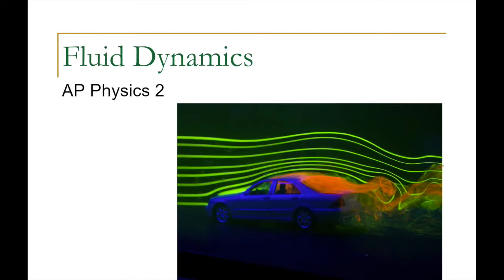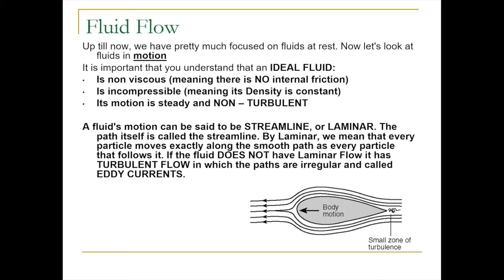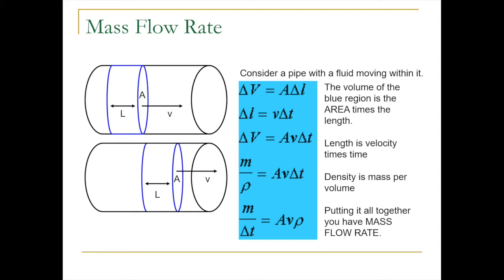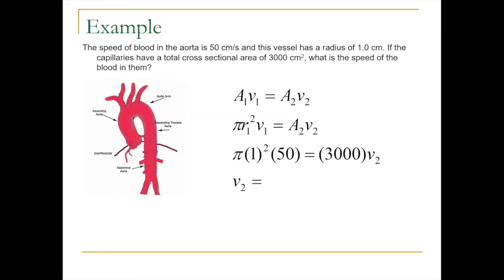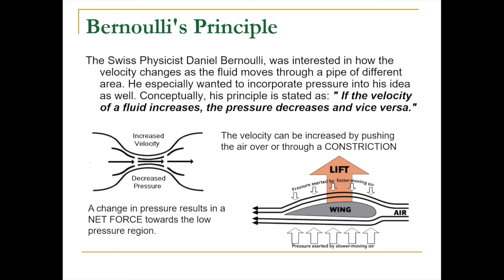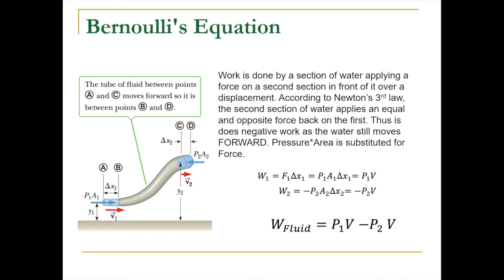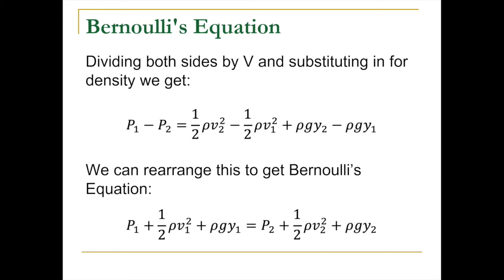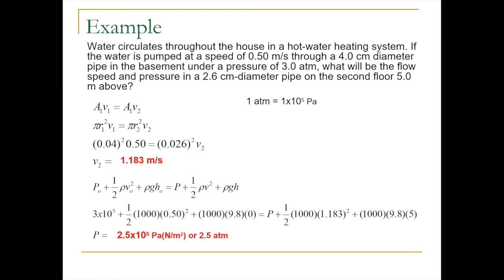AP Physics - Fluids - Fluid Dynamics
The second in a series of two lessons on fluids in the AP curriculum. This time, we let the fluid move and use the conservation of energy to derive the Bernoulli equation.